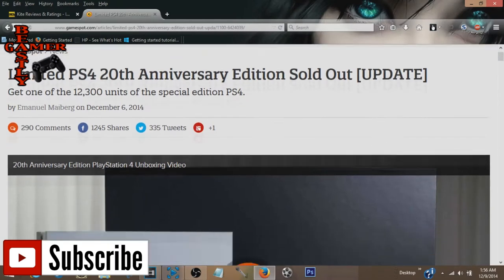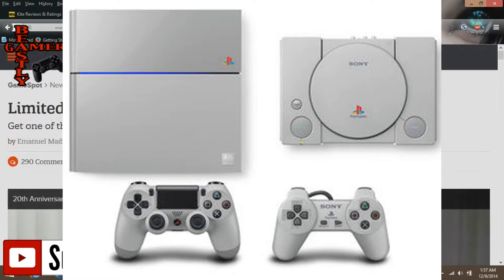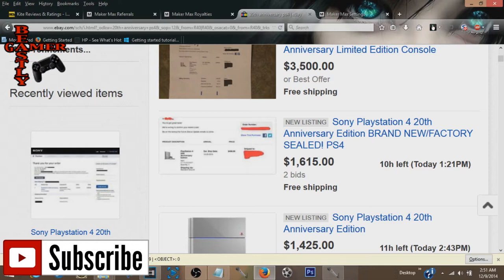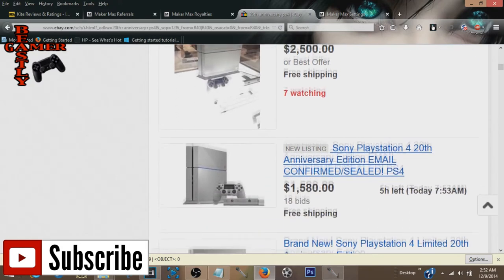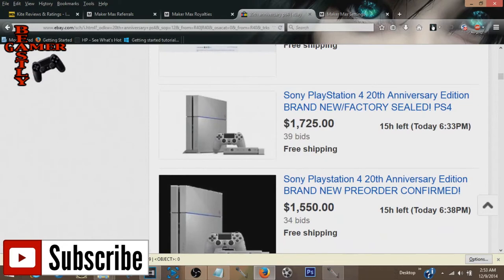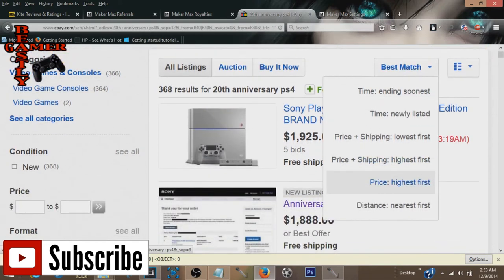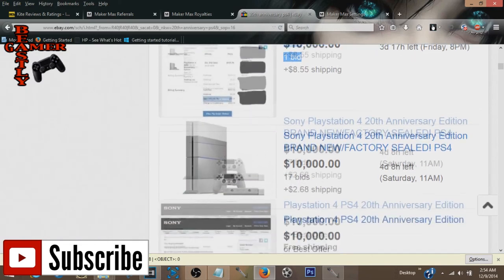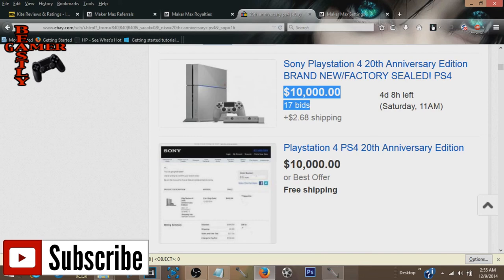20TH ANNIVERSARY LIMITED EDITION PS4 SELLS FOR $20K ON EBAY!!!! Download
PSN: thebeastlygamer-

PSN: Miss_Bolden_09

Favorite Artist: Utada Hikaru
Favorite Movie : Kingpin, The Island, Psycho.
Favorite Youtube Show: Beastly Thoughts
Favorite Lady: My Wife!!